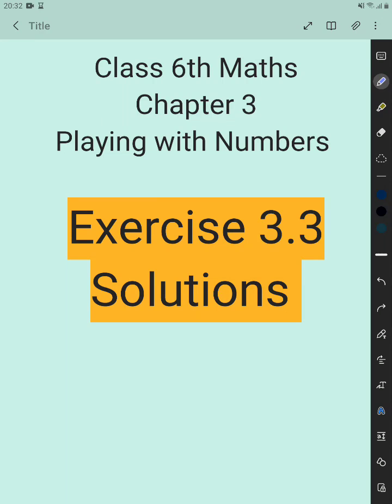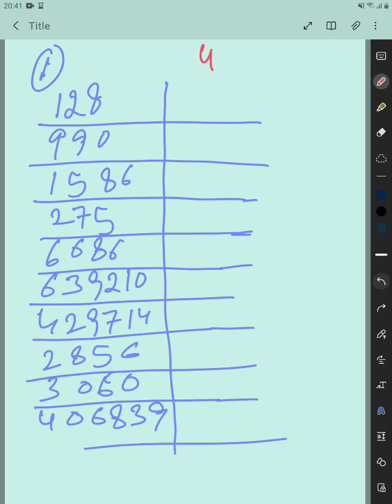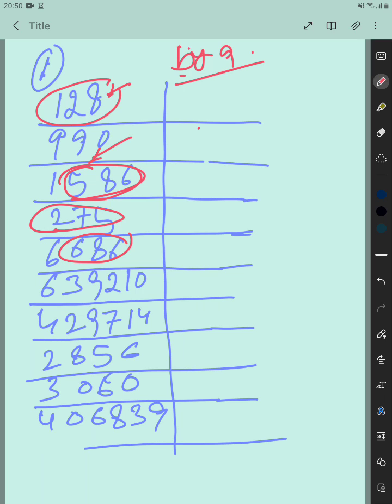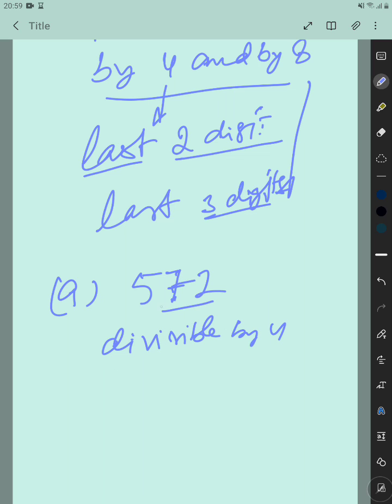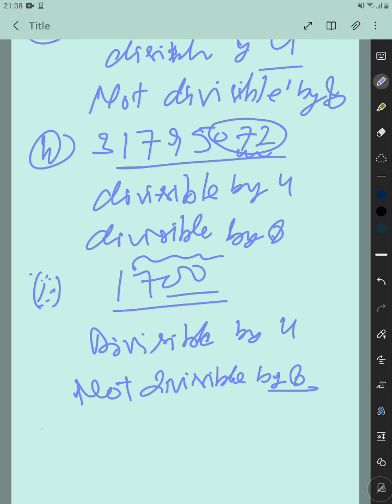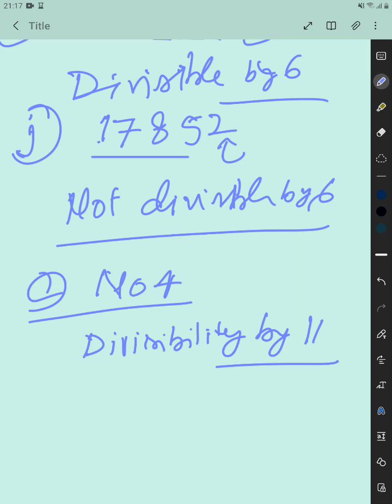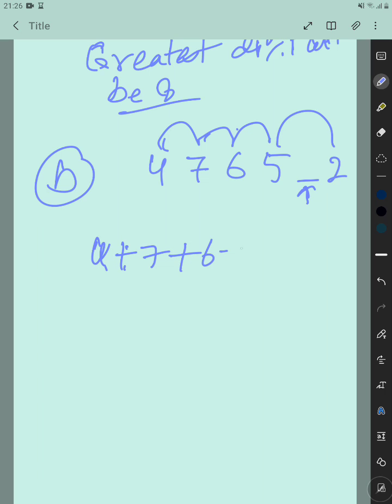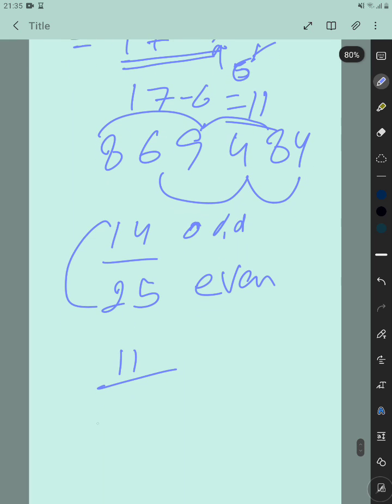Exercise 3.3 Class 6th Maths: Fully Solved Question 1 2 3 4 5 6 Playing with Numbers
Tests of Divisibility of Numbers by 2, by 3, by 4, by 5, by 6, by 8, by 9, by 10 and by 11